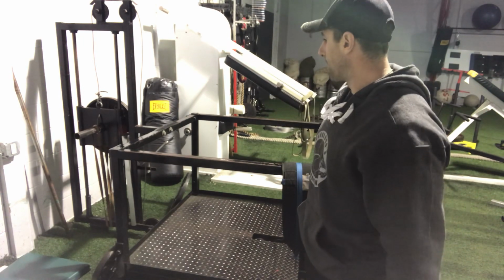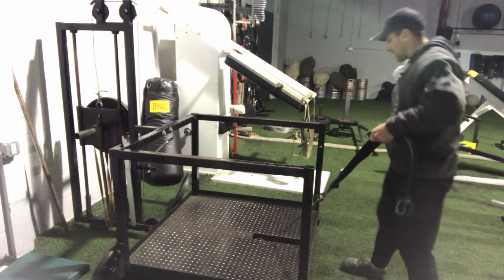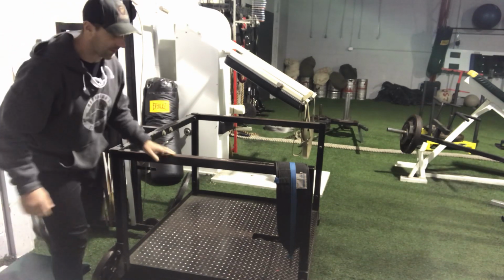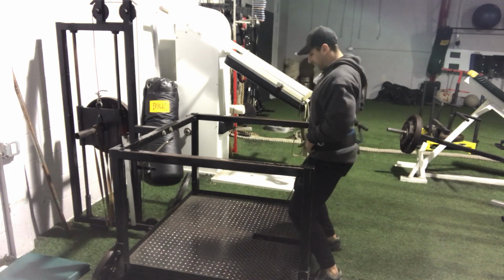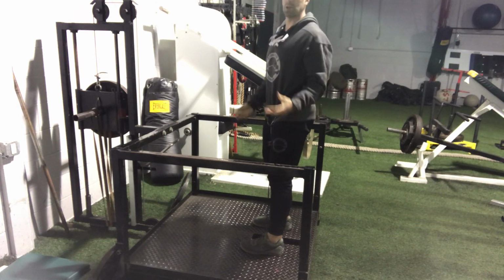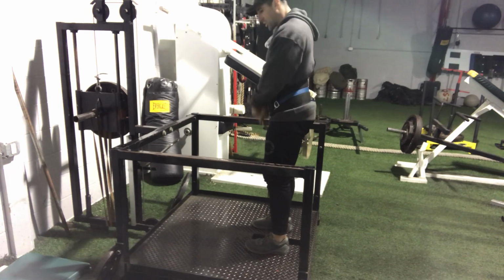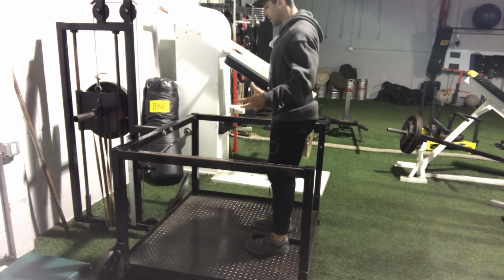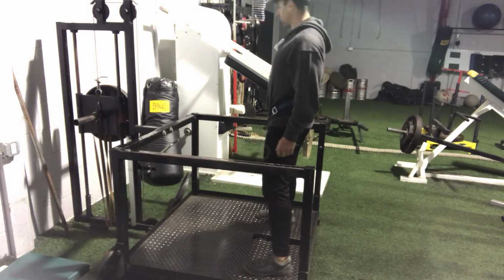Belt squat/ATP General Overview